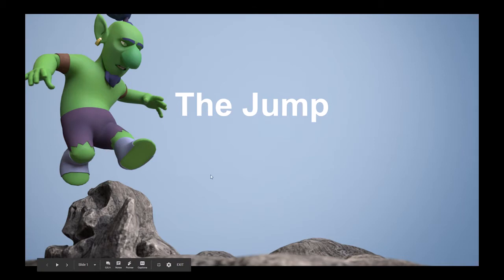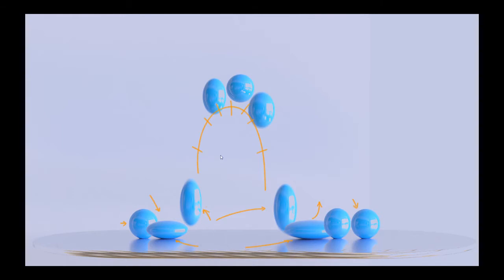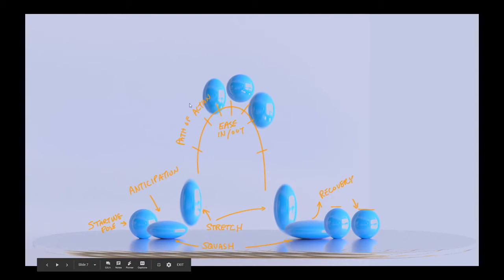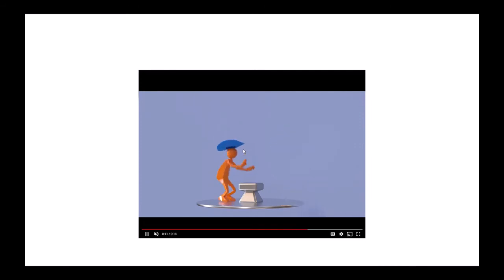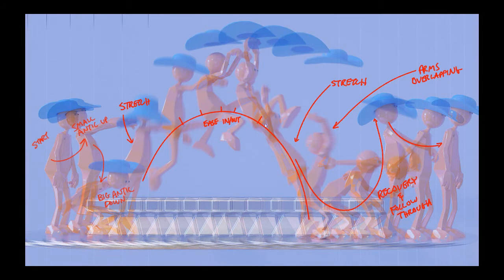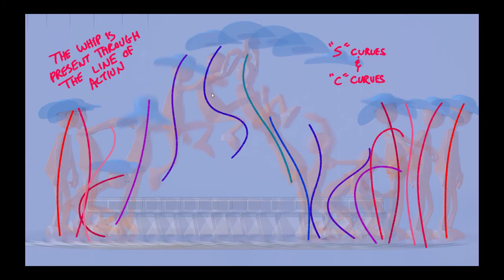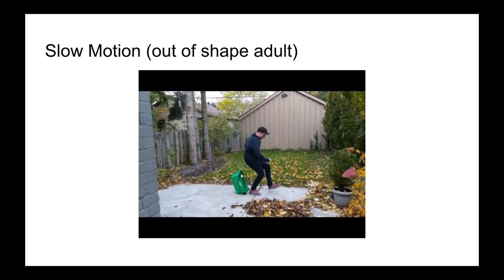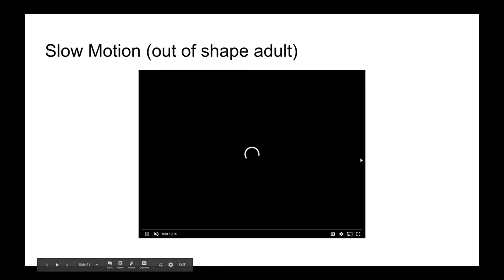The Jump - Prep work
I discuss how our previous exercises relate to full-body animation and focus on the prep I'd like you to have ready for our next animation class.

If you're interested, here are the next videos in the series, where I cover key breakdown, blocking, and the finished jump.